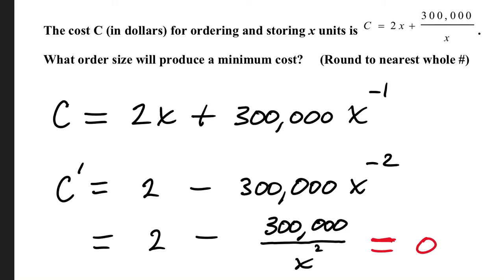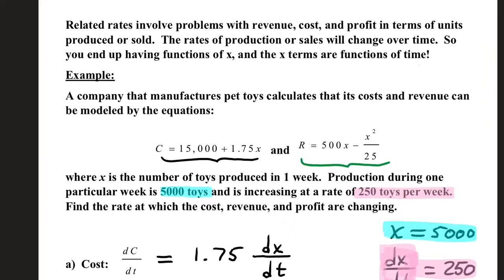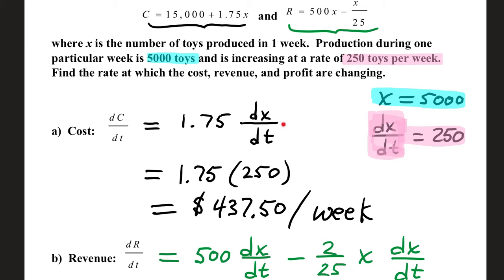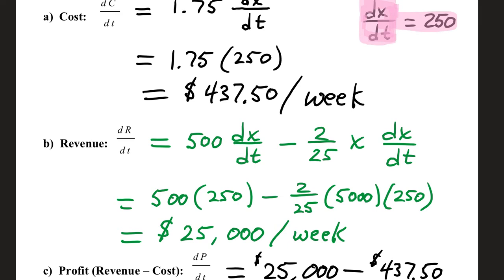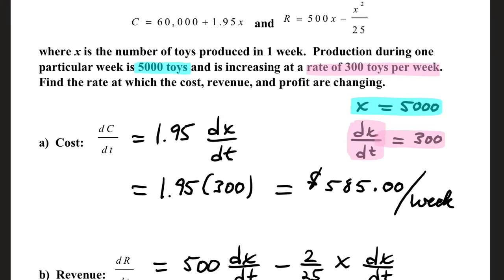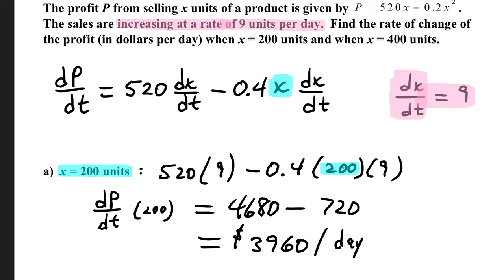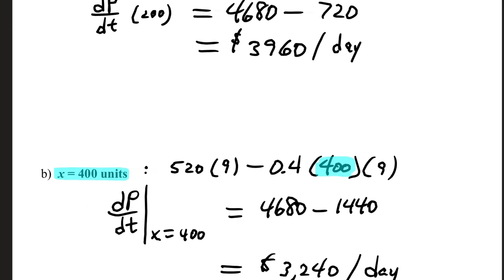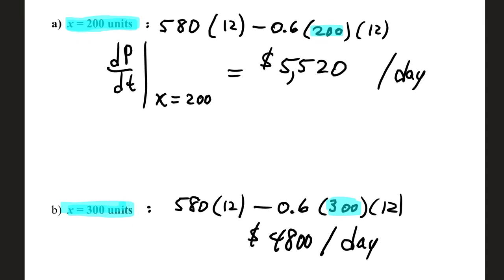More Related Rates Examples